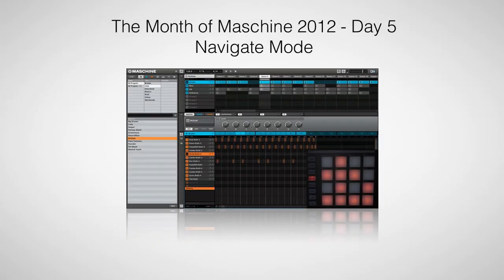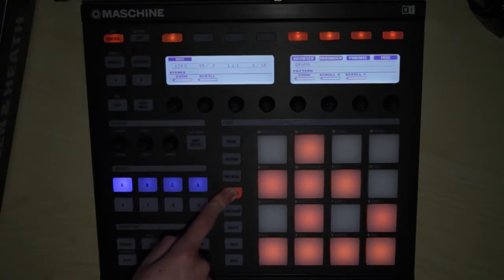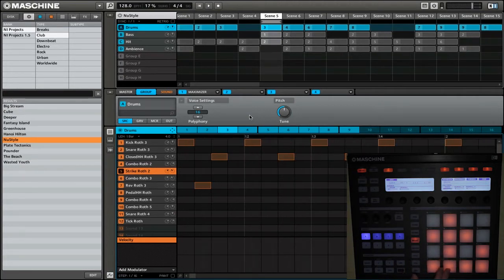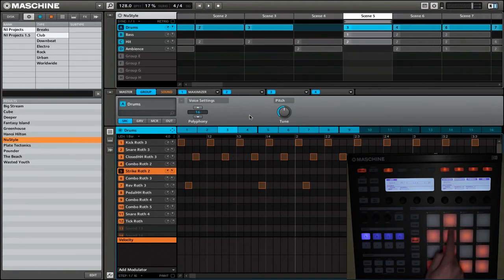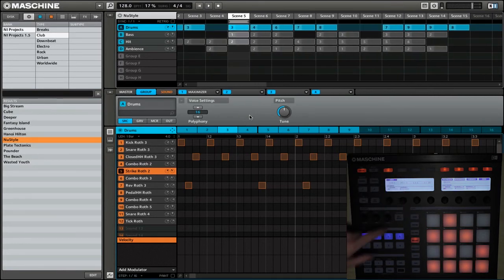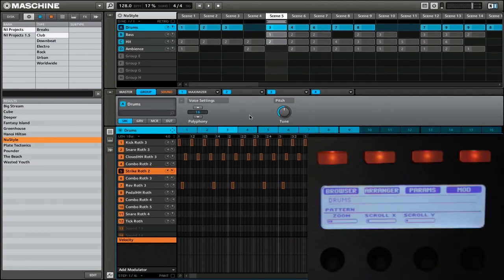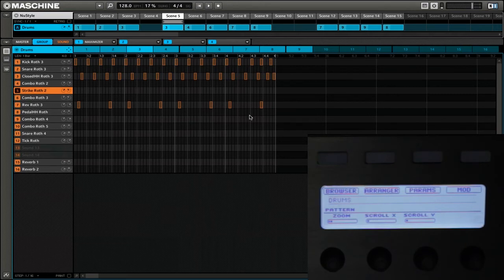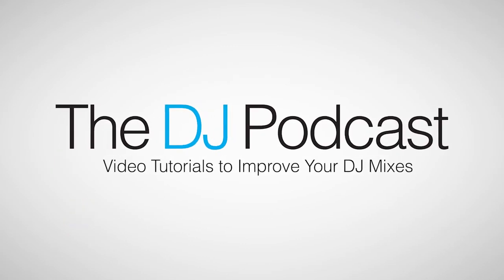Maschine Tutorial: Navigate Mode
When you're in the middle of a production or live performance, you don't want to take your hands off the controller to navigate around Maschine's user interface. Watch this video to learn how to use the navigate button on the hardware controller to navigate the user interface and hide interface panels.